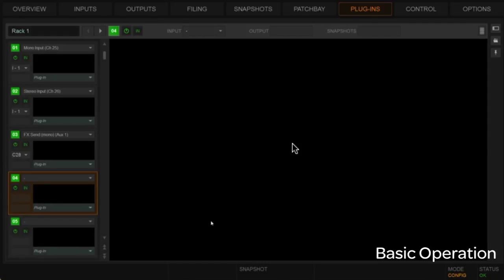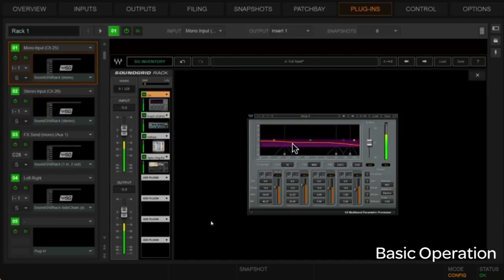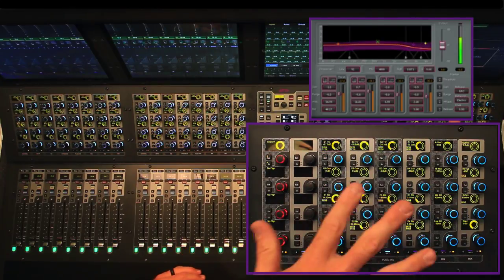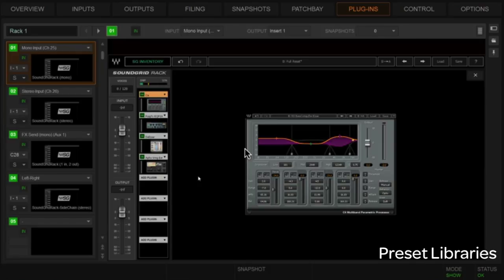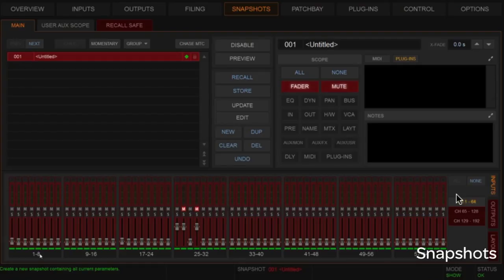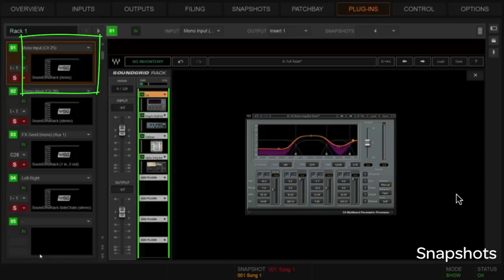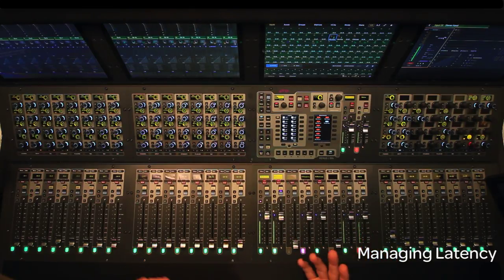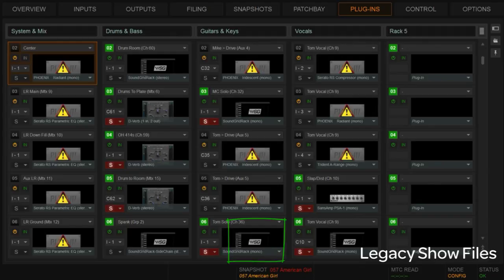Avid VENUE | S6L Waves SoundGrid Integration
Join award-winning live sound veteran and Avid senior market specialist Robert Scovill in this in-depth video as he takes you through using the Avid VENUE | S6L live system with Waves SoundGrid servers. The collaboration between Avid and Waves provides unrivalled integration, enabling you to interact with Waves plug-ins using the controls on the S6L surface and the VENUE software interface.

1. Introduction (0:00)
2. Basic Operation (1:11)
3. File Structure & Preset Libraries (14:44)
4. Snapshots (22:12)
5. Monitoring & Managing Latency (31:15)
6. Importing Legacy Show Files (38:02)

Avid’s WSG-HD (Waves SoundGrid High Density) Option Card integrates directly with VENUE 5.7 or later software, and presents Waves plug-ins in the same VENUE Plug-in Rack as your other plug-ins, with full Snapshot automation and ADC support—without needing an additional network switch or external computer. The WSG-HD card provides even offers full redundancy and automatic failover when using two Waves SoundGrid servers.